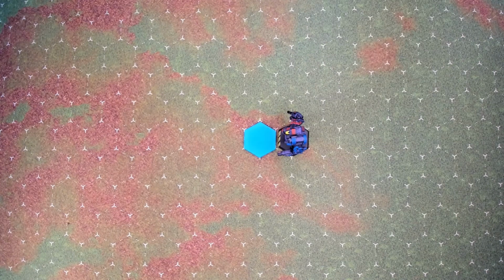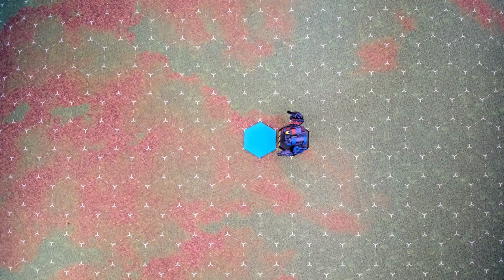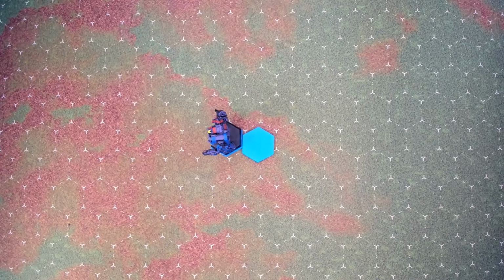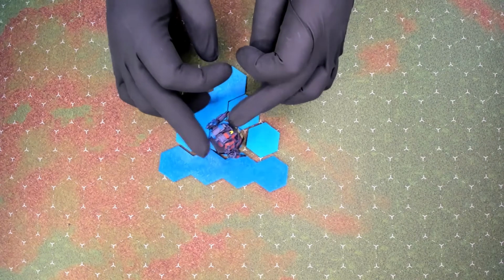Ep. 8, BattleTech Water Movement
Note--jumping has many exceptions to the movement rules. Episodes 5, 6, 7, & 8 all assume walking or running. Jumping has its own video.